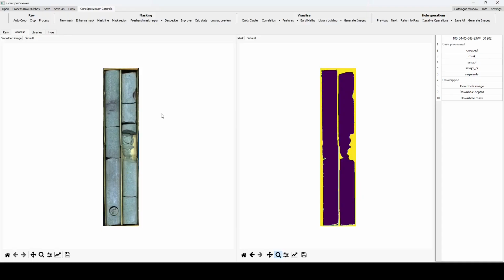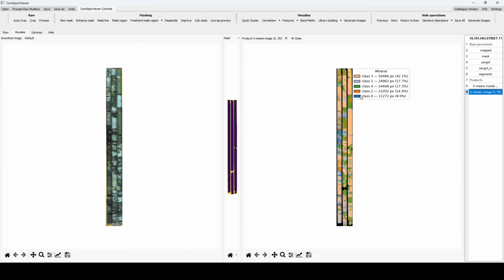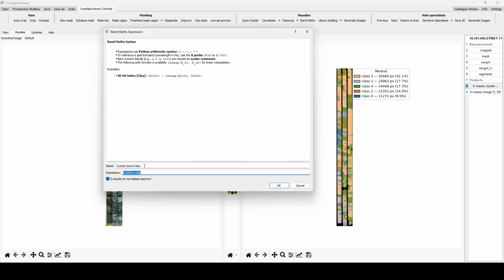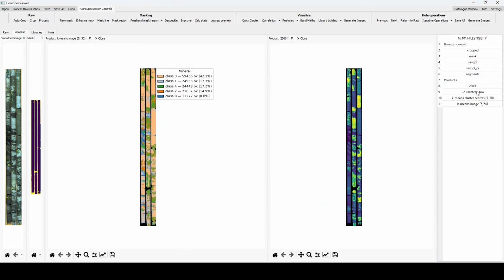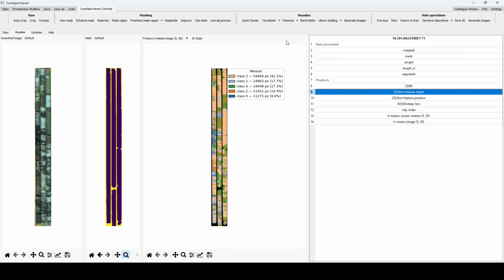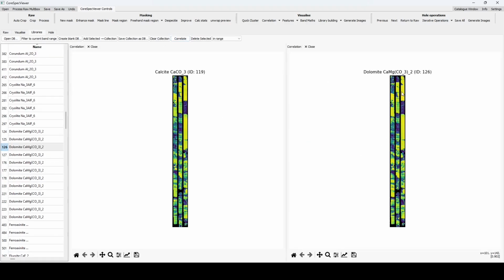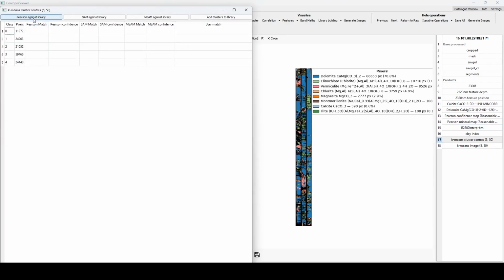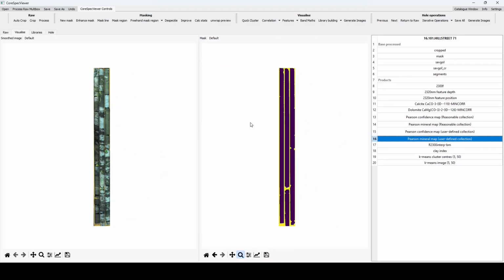CoreSpecViewer: Part 2 User Guide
Desktop application for hyperspectral drill-core processing, visualisation, and analysis.

Part 2 User Guide
• Visualising reflectance data
• Interpreting reflectance data
• Mineral Mapping

CoreSpecViewer is a modular PyQt5 application designed for the full hyperspectral core scanning workflow — from Raw data to reflectance processing, masking, feature extraction, correlation mapping, thumbnail generation, and hole level review. The system is designed for geoscientists and hyperspectral imaging specialists, with an emphasis on clarity, reproducibility, and modularity.

Geological Survey Ireland (GSI) operate a multi-instrument core scanning system. The system consists of a Short Wavelength Infra-Red (SWIR) camera, a Medium Wavelength Infra-Red (MWIR) camera and a very high resolution RGB camera.

To date the GSI have scanned approximately 1090 drillholes. This has produced over 7Tb of data. This data is freely available, but due to the size of the files please email gsi.corestoreATdecc.gov.ie to facilitate delivery.

GSI are open to collaboration using either the scanner or the data with any of our stakeholders.

To open, study and evaluate the raw data outputs from the core-scanning system, CoreSpecViewer, an open-source software solution has been developed with the support of GSI.